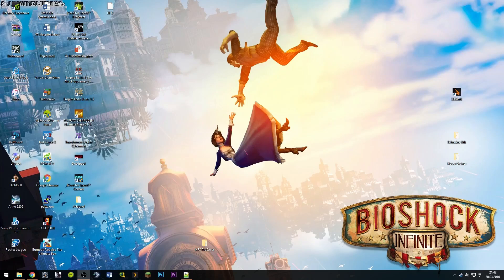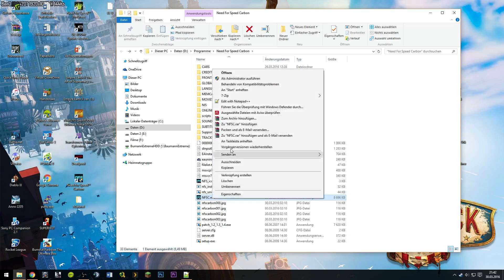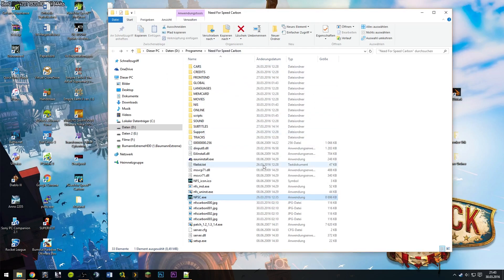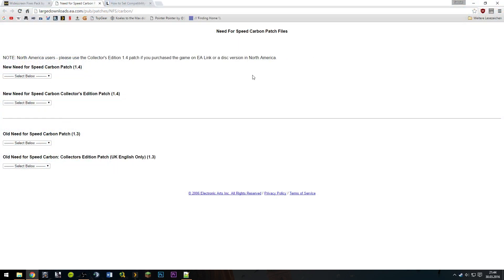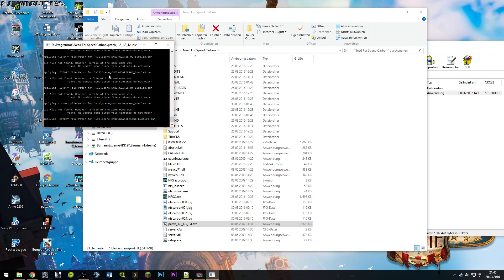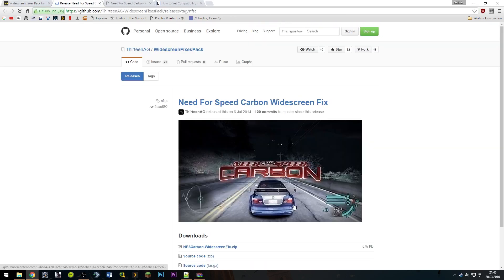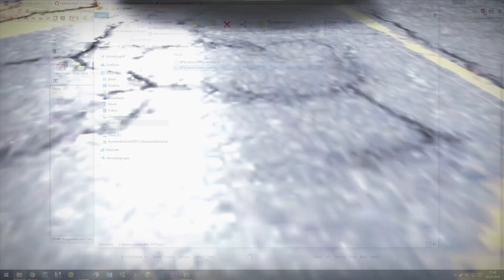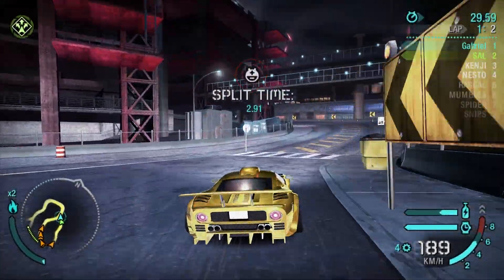[How To] run Need For Speed Carbon on Windows 10 in 1080p and 60 fps